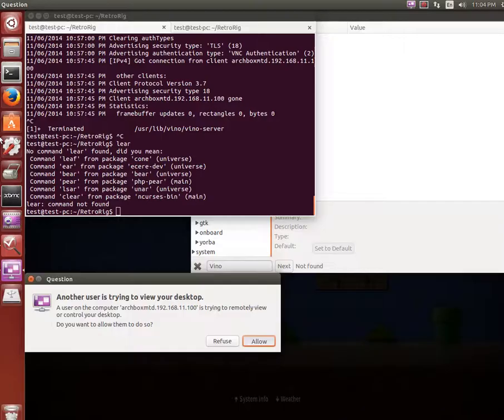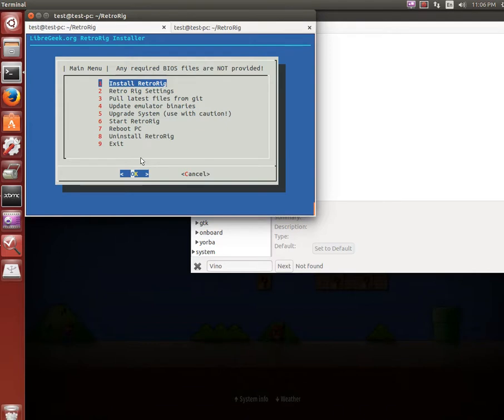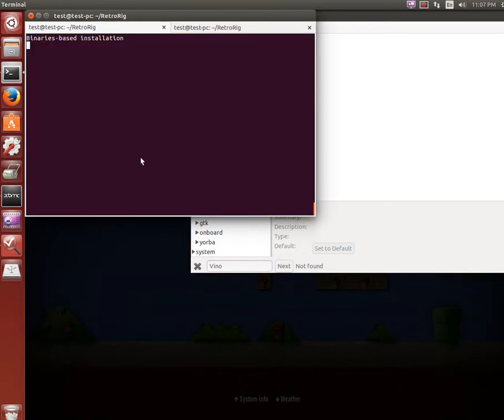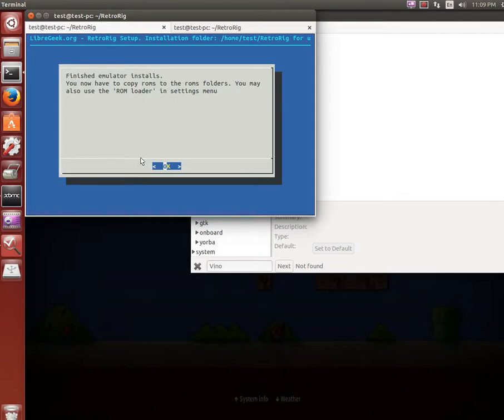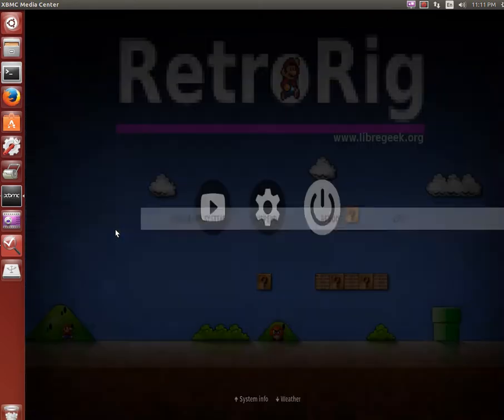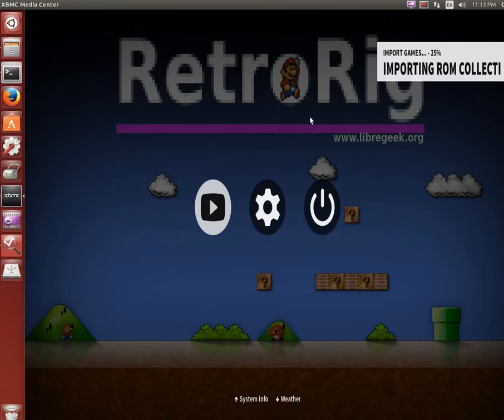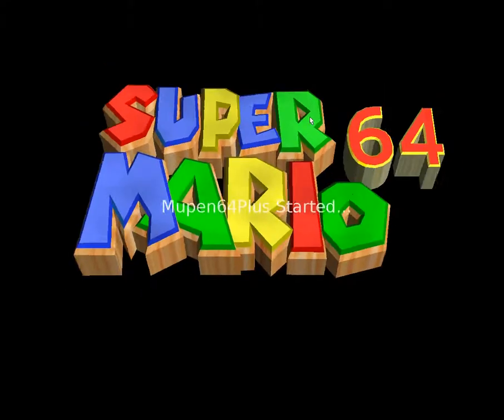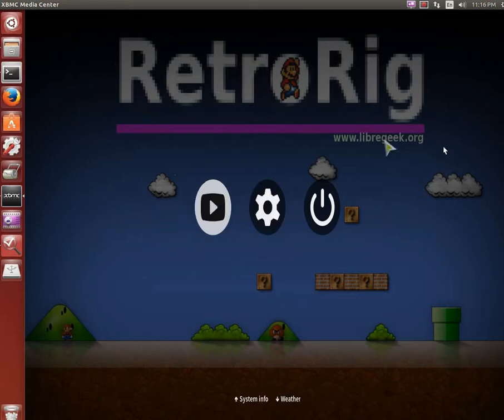RetroRig Project Demo v.0.7.9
Short Demo of RetroRig for Ubuntu 14.04 LTS. Sorry for the bad audio, I haven't used tweaked my mic settings in a while (and my headset is pretty terrible!) ;)   Game On!